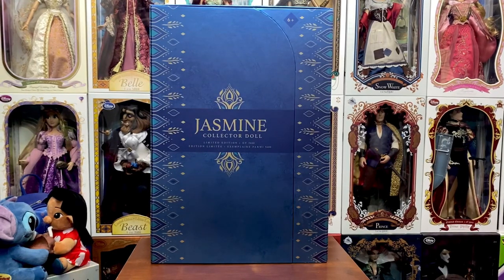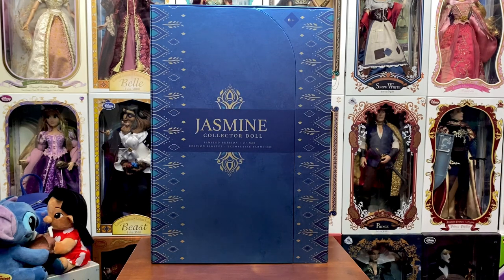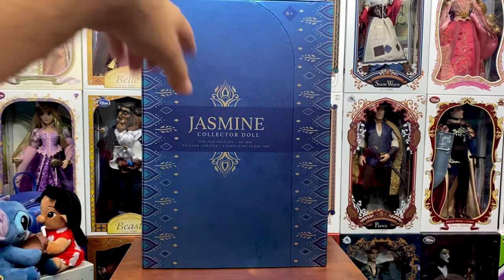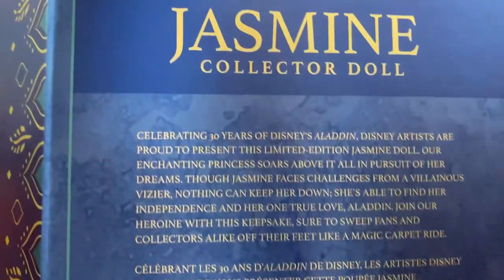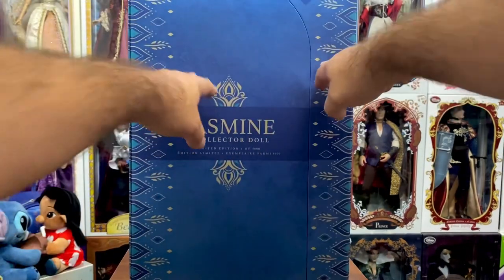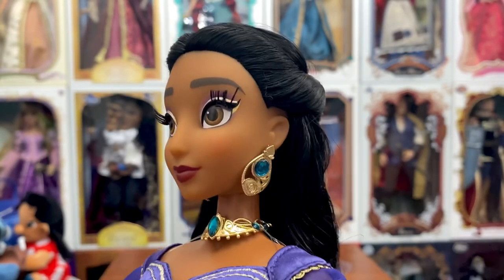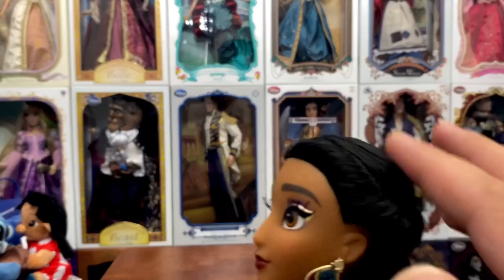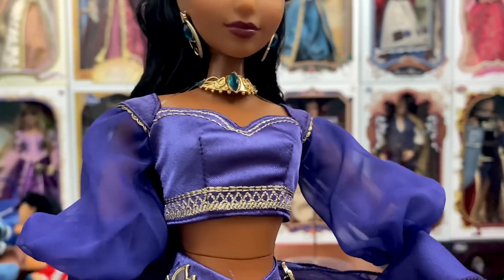🦚UNBOXING🦚 New Shopdisney Jasmine Limited Edition Disney Doll Review!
Hey everyone!  Let's take a look at the new Jasmine Limited Edition doll that just released ShopDisney!  She is so gorgeous - thank you so much, Charlie, for such an amazing gift!!